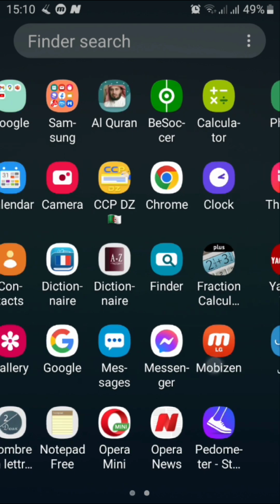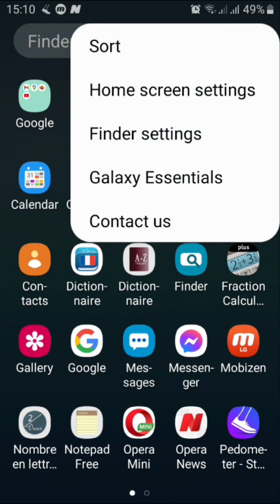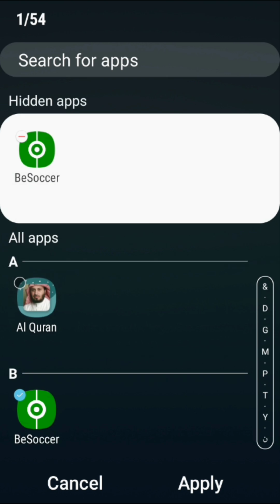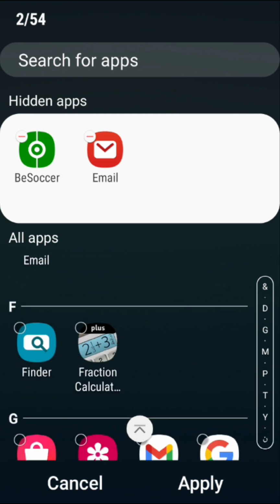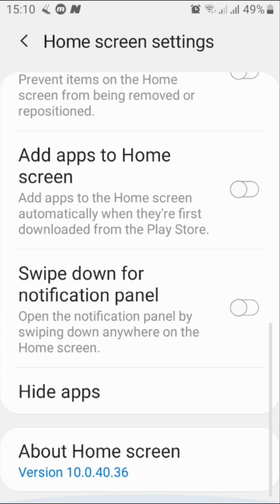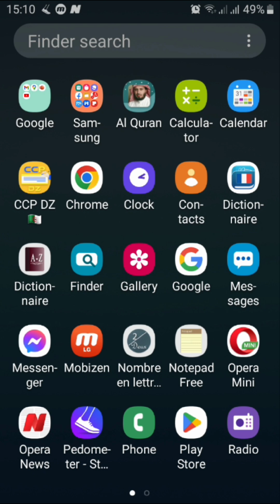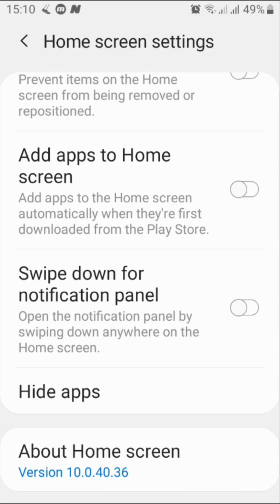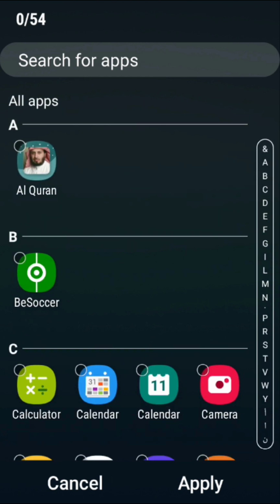How to Hide Apps on Android in Settings (2023)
In this video I will show you How to Hide Apps on Android in Settings